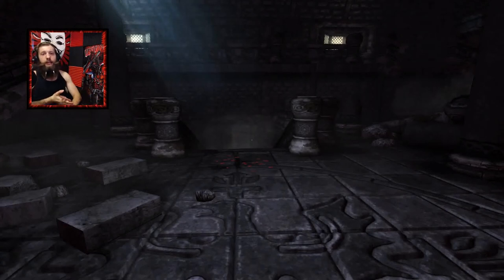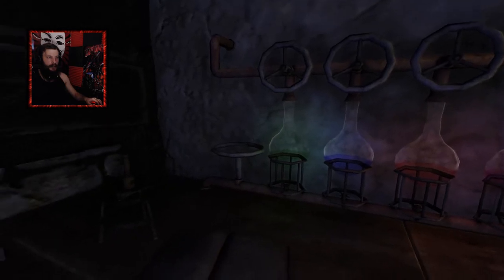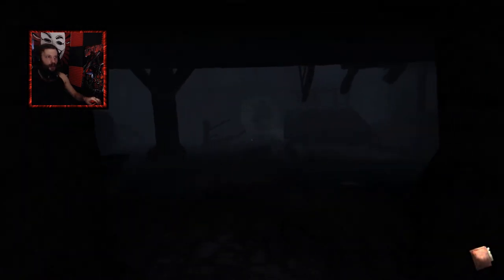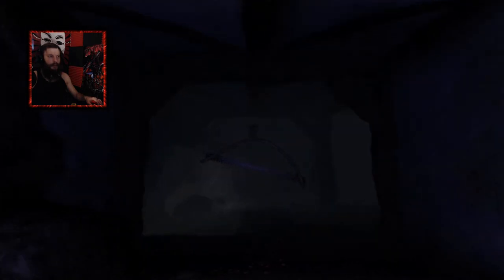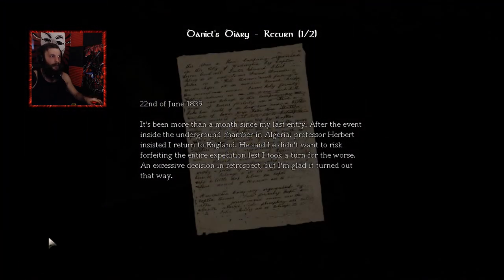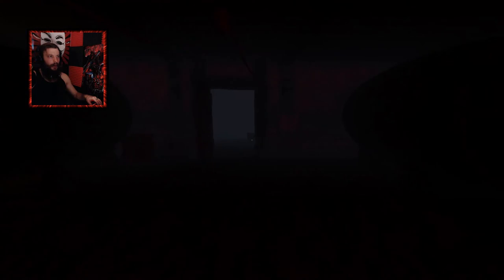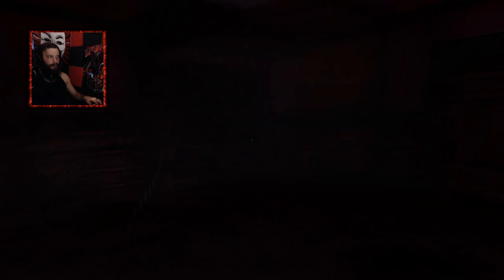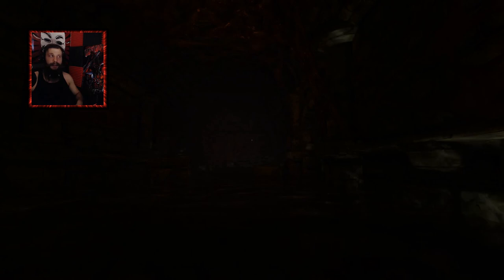Amnesia W/ Wolfgore Part 3